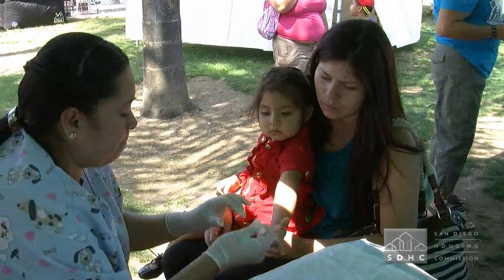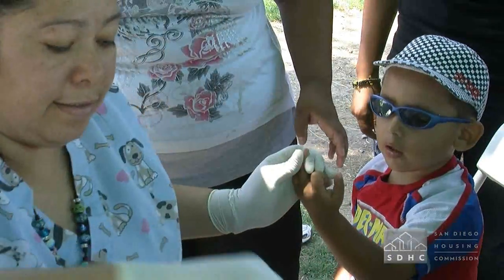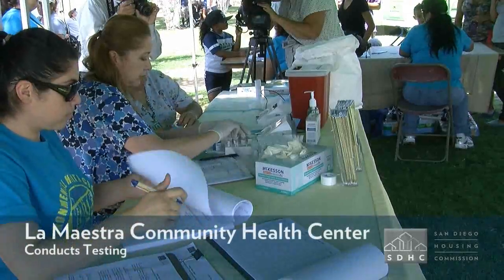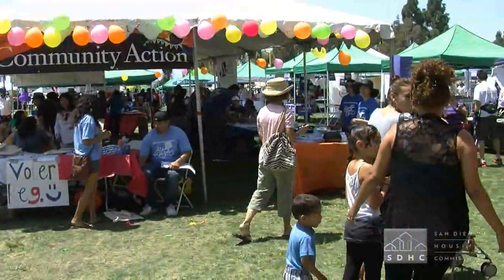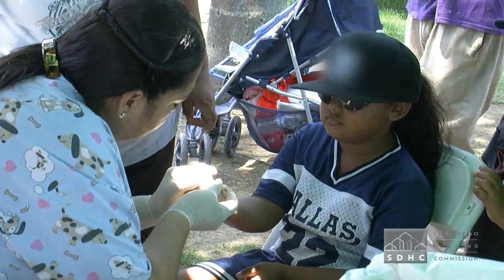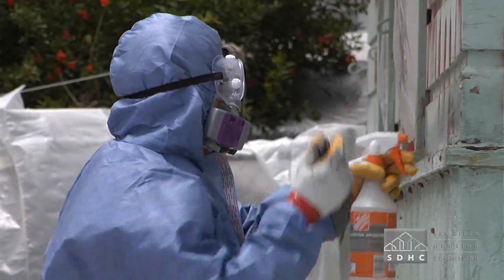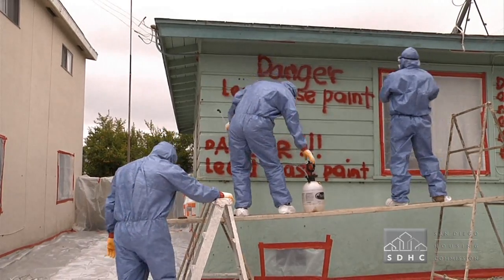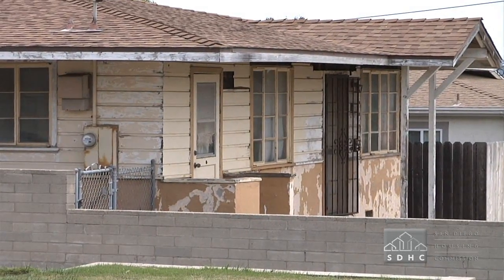SDHC "Home Safe Home" Program - Child Blood Lead-Level Testing 8.11.12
SDHC "Home Safe Home" Program
Fiesta del Sol - Cesar Chavez Park

125 children under 6 years of age were tested for blood lead-levels
Six tested positive

Blood tests are conducted using a Lead Care II blood analyzer purchased by SDHC through the "Home Safe Home" Program

$2.48 million grant awarded in 2012 from the U.S. Department of Housing & Urban Development (HUD)  for home lead remediation and blood lead-level testing for children

Since 2002 SDHC has recieved a total of $22.4 million from HUD's Lead-Based Paint Hazard Control Federal Grant Program

Click on Housing Rehabilitation, then "Home Safe Home" Program